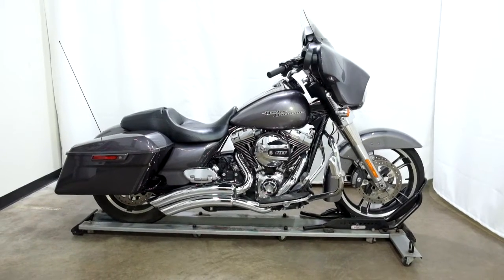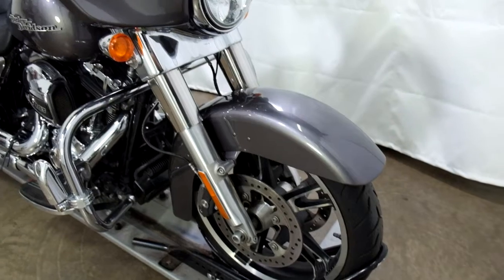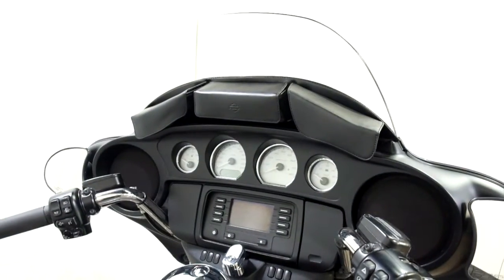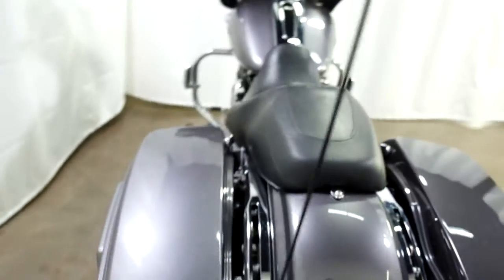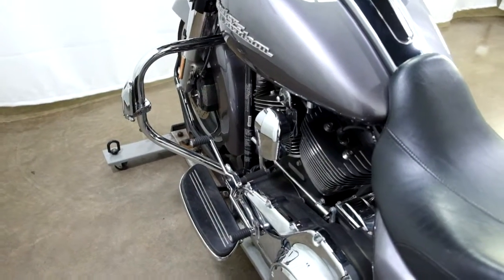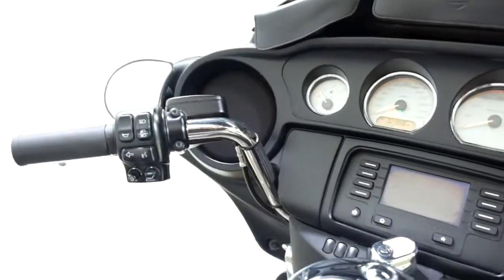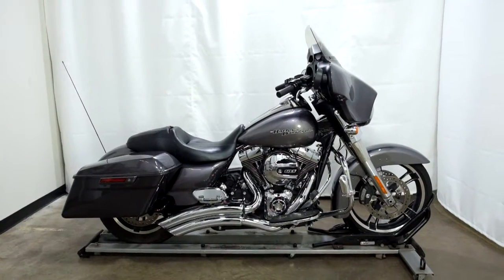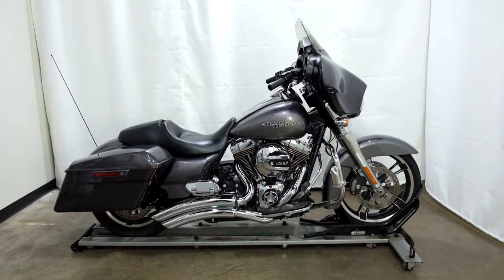2014 Harley Davidson Street Glide – used motorcycles for sale– Eden Prairie, MN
Please visit Simply Street Bikes to view this Used Silver 2014 Harley Davidson Street Glide for sale near Minneapolis, Minnesota.

Stock #: MSN5531